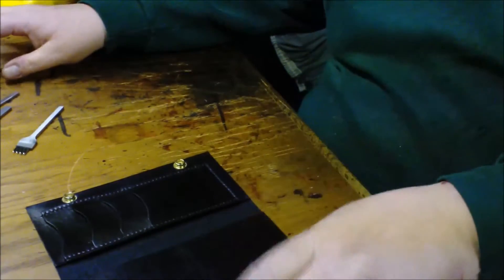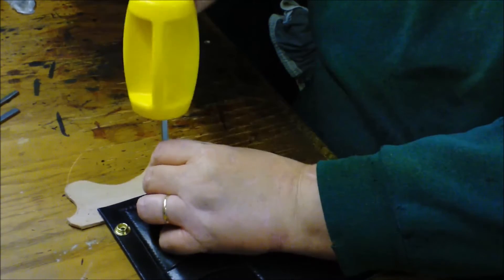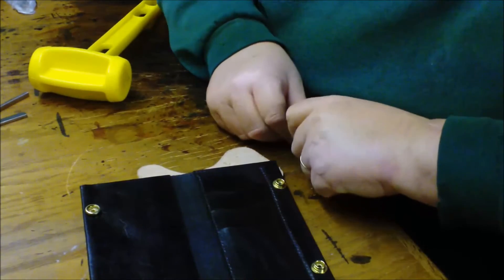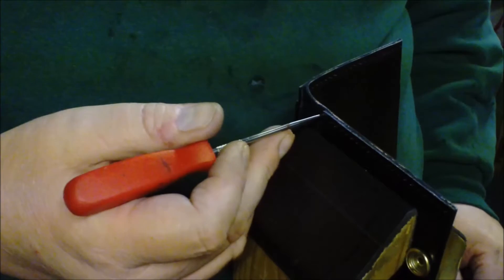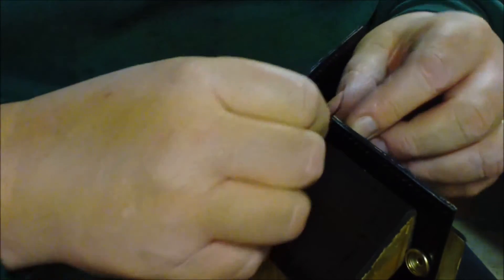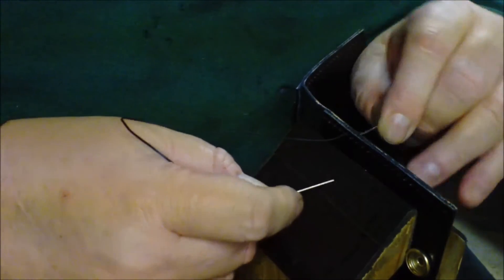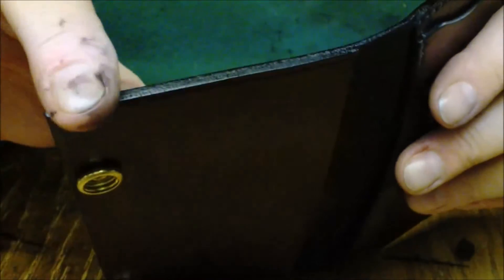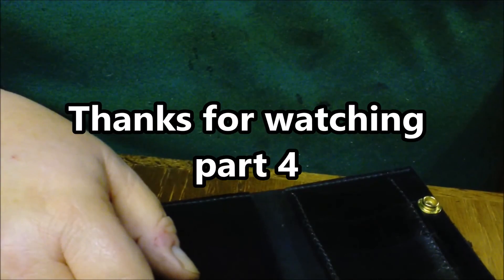Leather Biker Wallet part 4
Thanks for staying with this project, the final part is coming next.